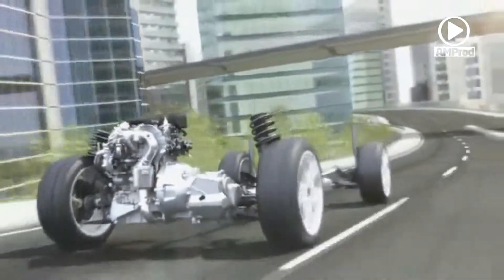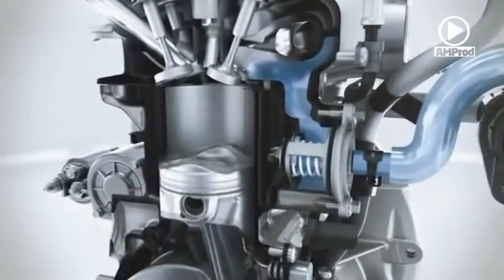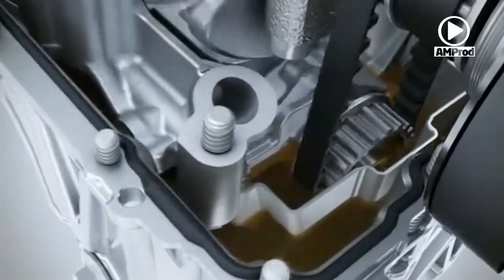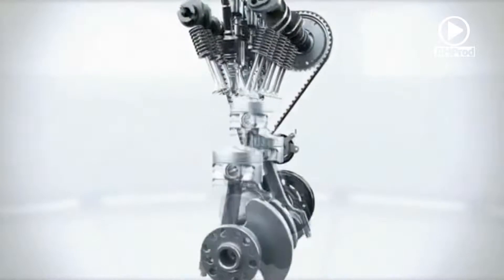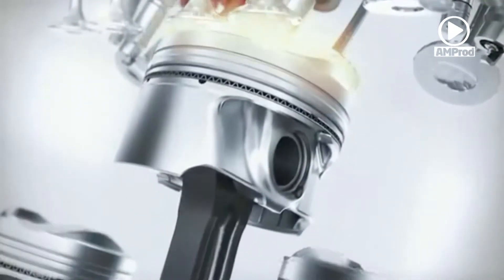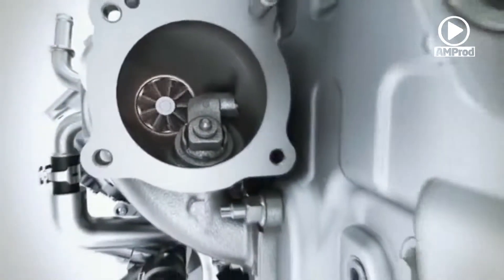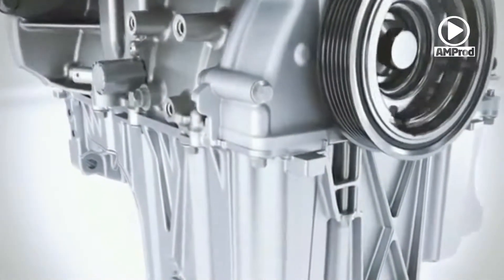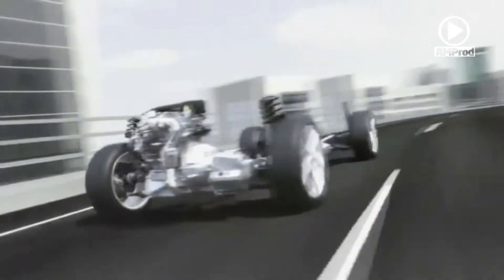Le 1000 Ecobbost de Ford Engine of the Year (version longue)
Le nouveau 1.0 litres EcoBoost 3 cylindres de Ford a été élu "International Engine of the Year" par un jury de 76 journalistes de 35 nationalités, et ceci avec le score le plus élevé jamais noté dans l'histoire de l'élection. De plus, ce moteur a été nommé "Best New Engine" et "Best Engine Under 1.0-litre". Le jury tenait compte de critères comme l'agrément de conduite, économie de carburant, raffinement et technologie. Le 1.0 EcoBoost 3 cylindres est disponible en Ford Focus, ou il représente déjà le choix de 23% des acheteurs européens. Sous peu, il sera également disponible avec les Ford B-MAX et Ford C-MAX. (vidéo en anglais)